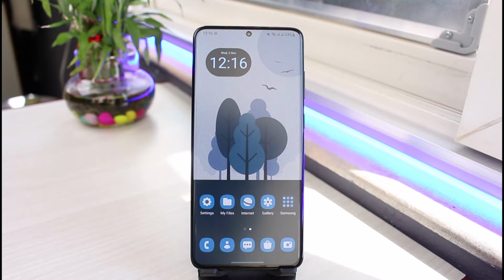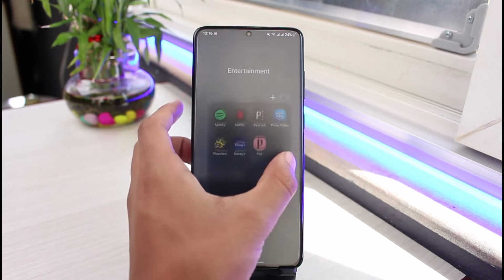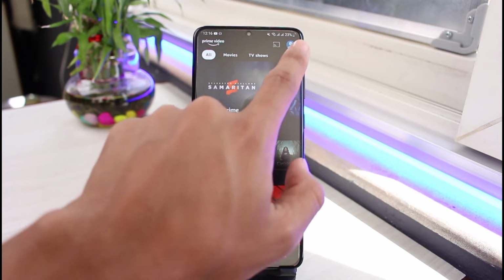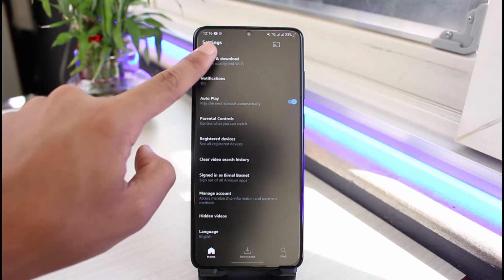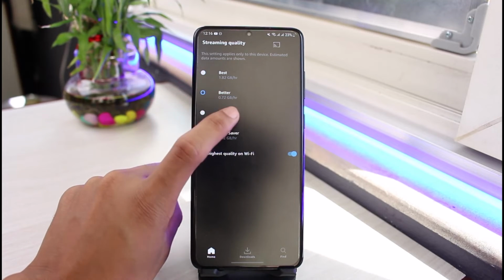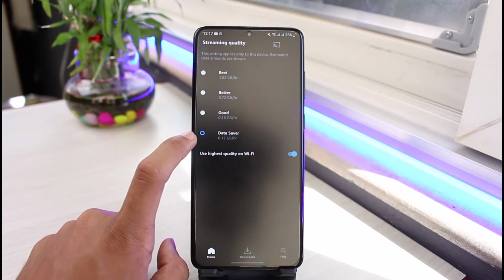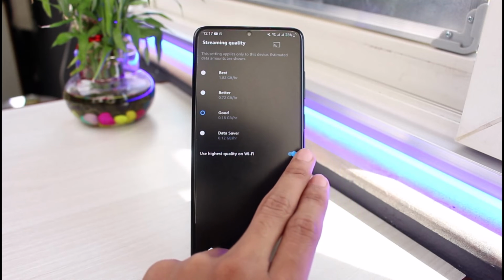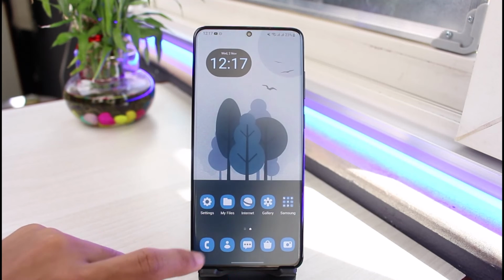How to Reduce Prime Video Quality !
This video guides you in an easy step-by-step process to reduce the quality of Prime Video. So make sure to watch this video till the end.

Follow these simple steps:
1) Update the Prime Video app to the latest version
2) Open Prime Video and login to your account
3) Tap on the gear icon on the top right
4) Go to Streaming Quality
5) Lower your quality based on your own needs
6) You can also change the download settings
7) This way, you can reduce the quality of Prime Video.

0:00 Introduction
0:21 Update Prime Video App
0:48 How to Reduce Prime Video Quality
1:45 Outro: Final Verdict